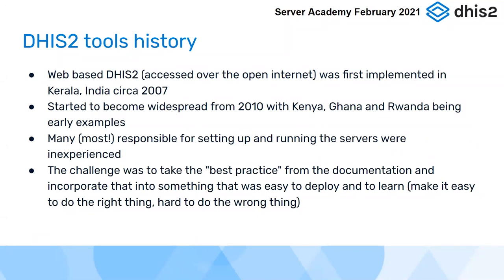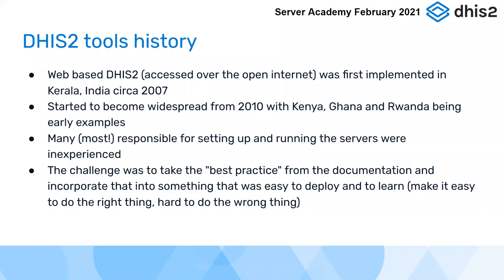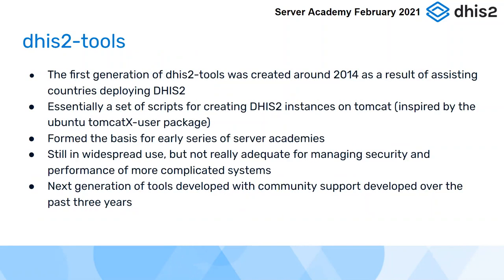DHIS2 Server Admin Workshop - Overview of architecture